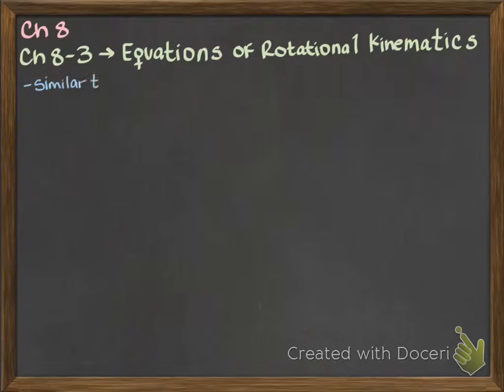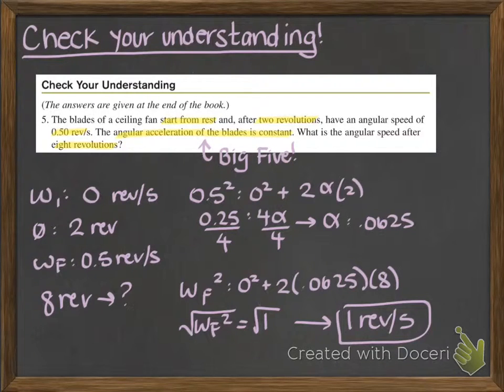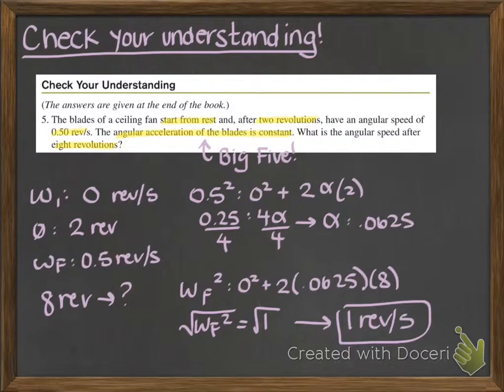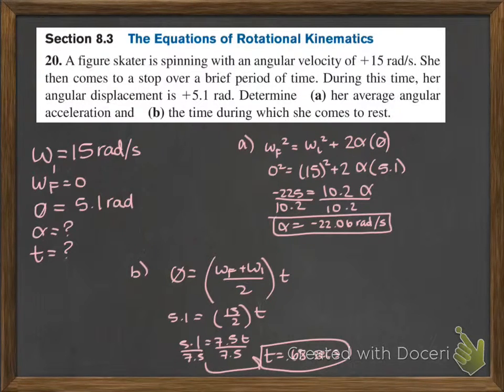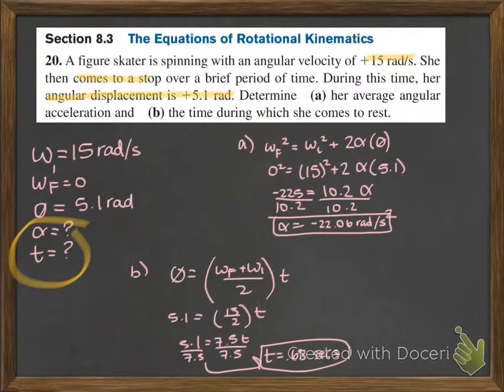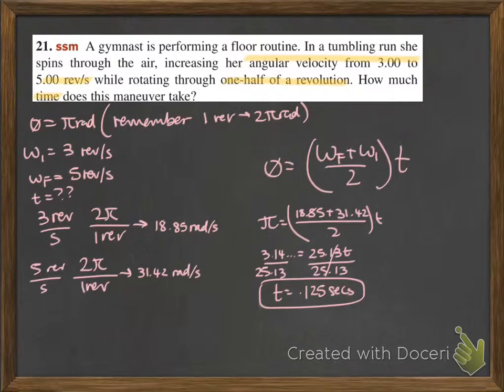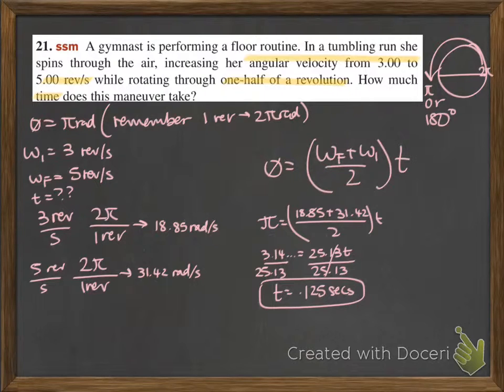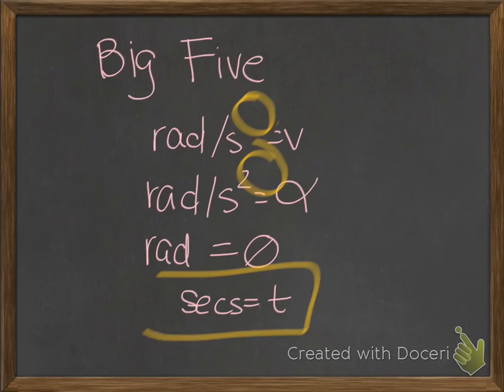8-3 Equations of Rotational Kinematics (20, 21) (Student)